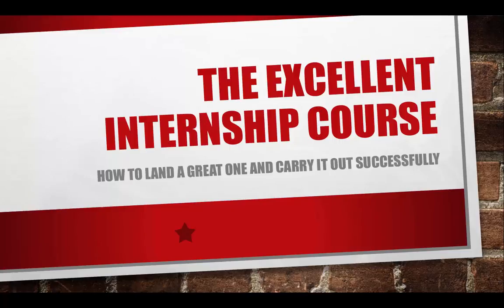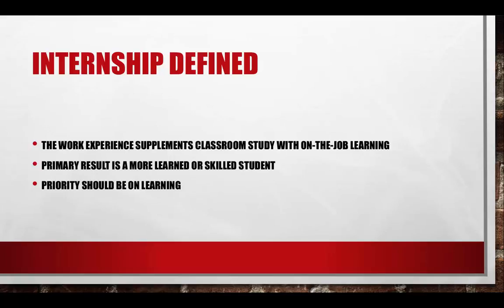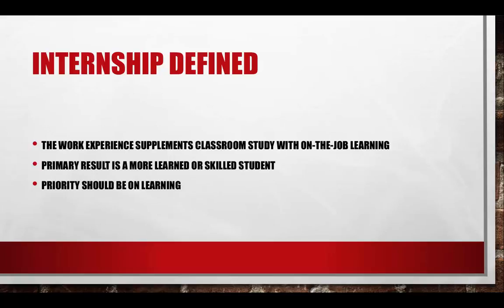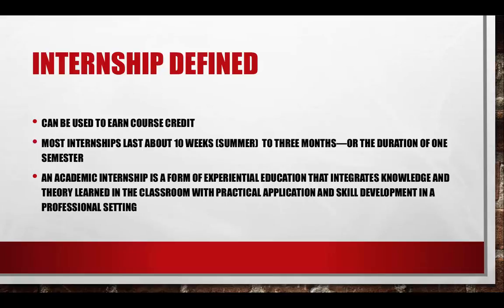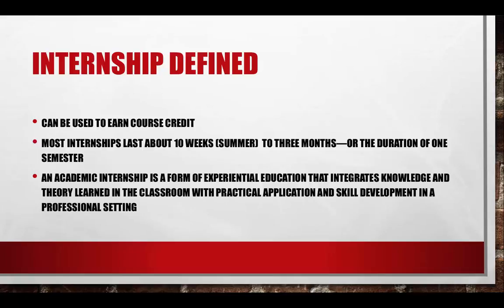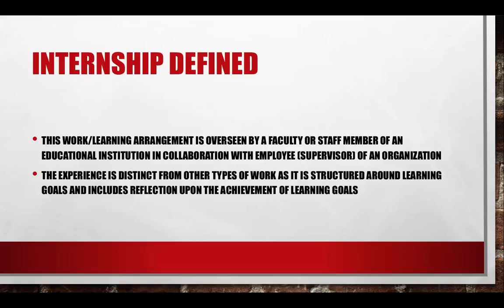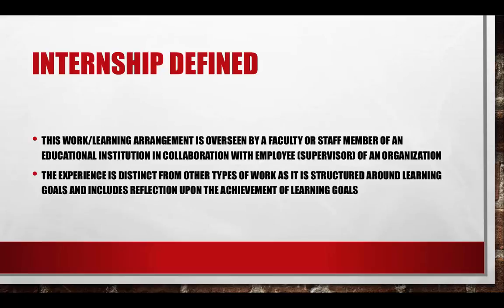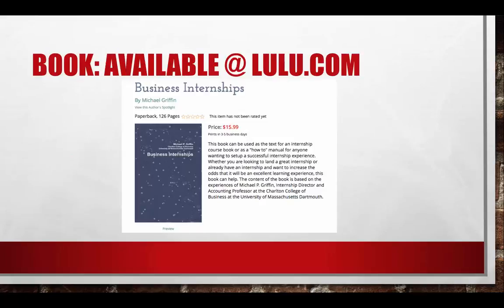Internship Defined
The first mini lecture of a series of lectures on the topic of internships by Professor Michael Griffin, CPA, CMA, ChFC of the Charlton College of Business at the University of Massachusetts Dartmouth.  This lecture defines Internship.